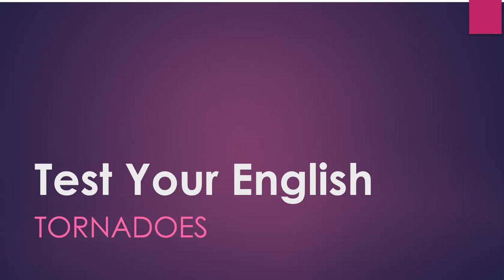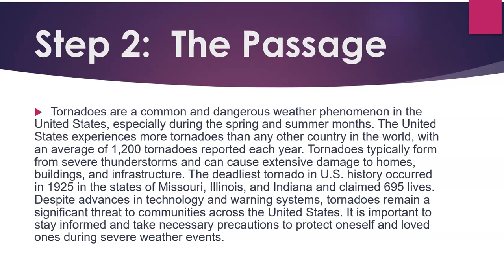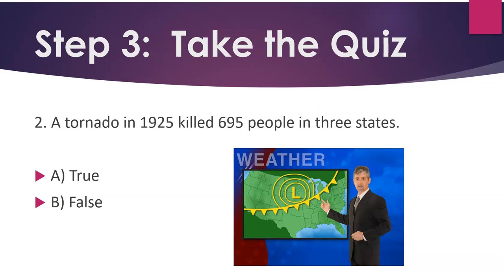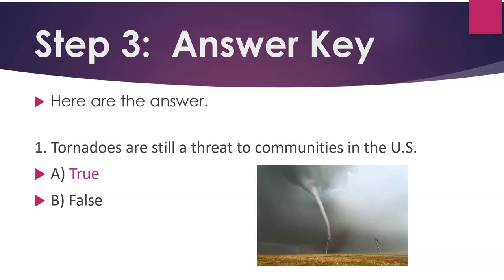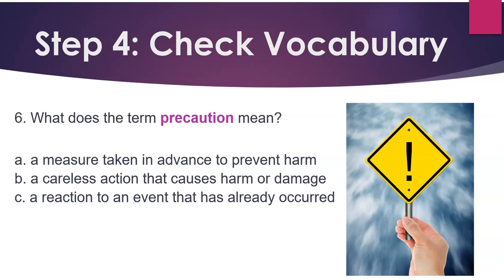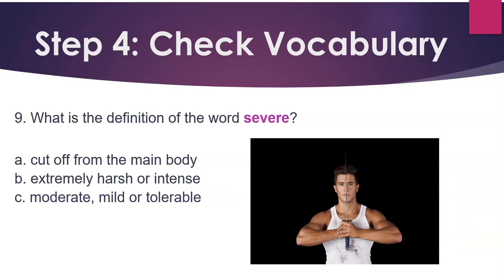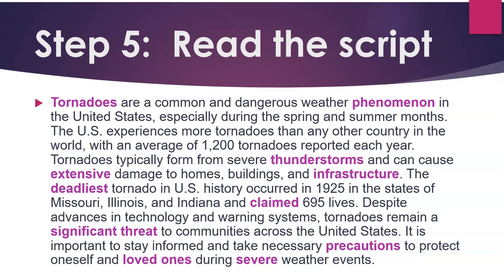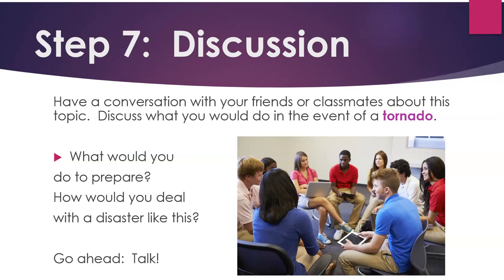Test Your English Listening and Reading: Tornadoes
The video enables you to practice your listening, speaking, reading, writing and vocabulary skills in English.  The topic is tornadoes, a current weather phenomenon in the news.